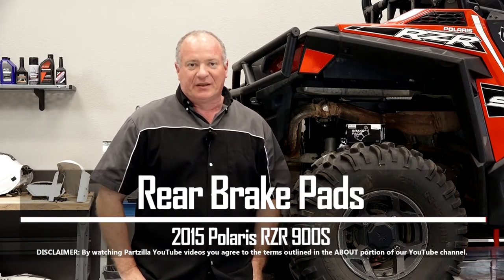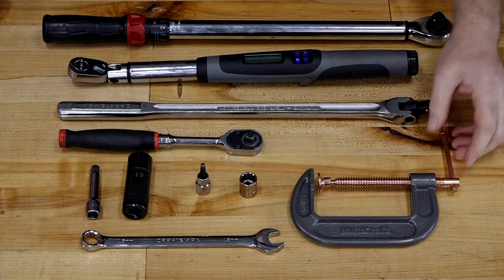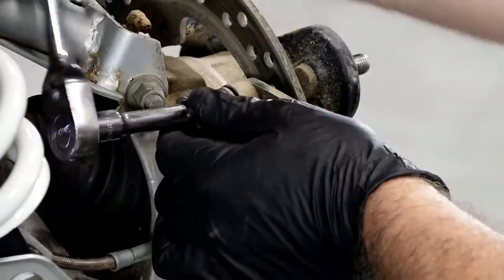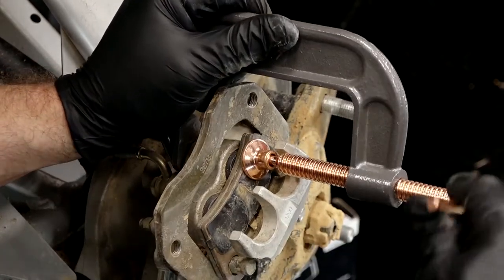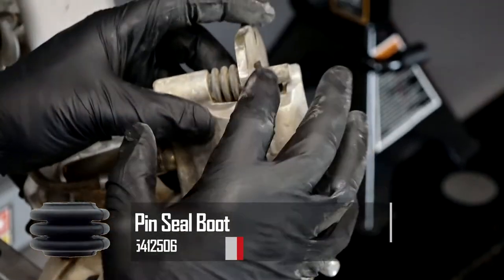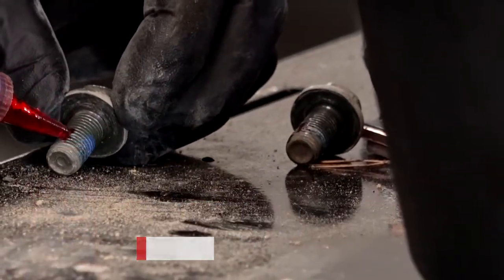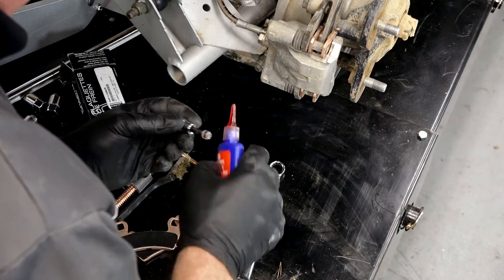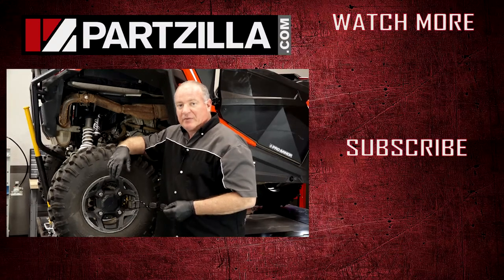Polaris RZR Brake Pad Install | RZR 900S Rear Brake Pads | Partzilla.com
Get the parts for your RZR rear brake pad install

Learn how to replace the brake pads on a Polaris RZR 900S in this video from Partzilla.com. Just like on the front, the rear brake pads were in such bad shape they were making a lot of racket. The brake pad material was pretty much gone. In the video, we’ll pull the caliper off and get those old pads off so you can see how far gone they really were. In the process, John will show you how to use a C-clamp to push the brake caliper pistons back into the caliper to get the old calipers out and make room for new calipers with a thick dose of pad material. Finally, we’ll get the install the brake caliper on the RZR. Hang out until the end of the video though: there are different torque settings on the lugs on the wheel depending if yours are aluminum or steel.

VIDEO HIGHLIGHTS:
Removing the caliper - 1:25
Removing old brake pads - 2:15
Installing new brake pads - 3:55
Replacing the caliper - 4:20

In the video we’re working with a 2015 Polaris RZR 900S. You may have similar steps on your machine.